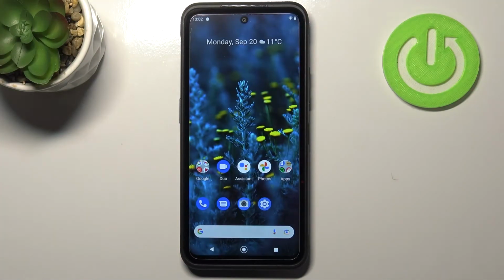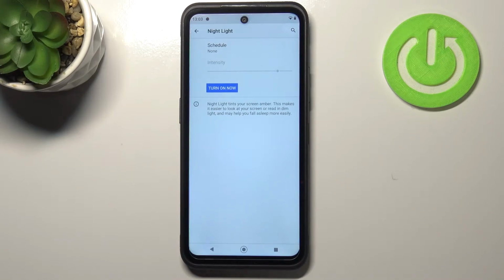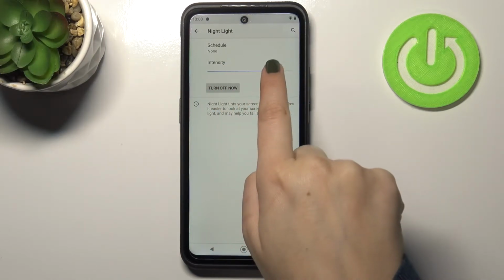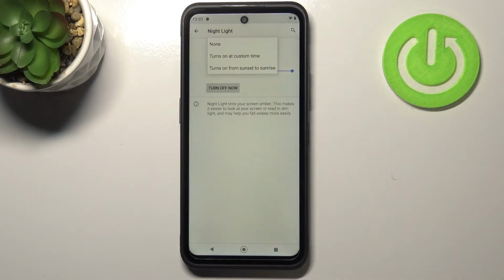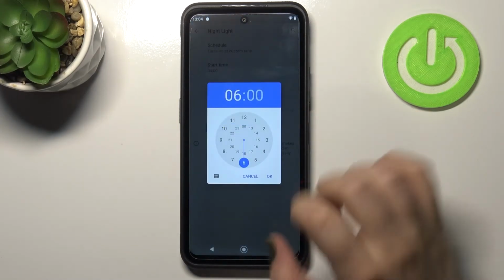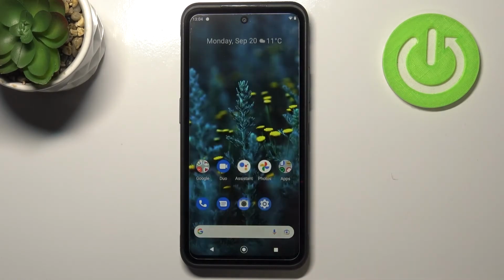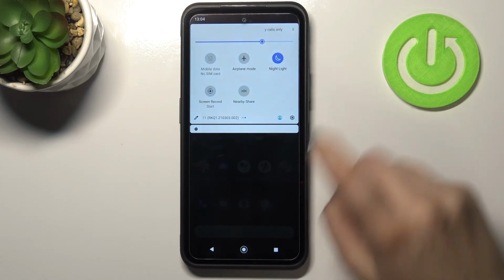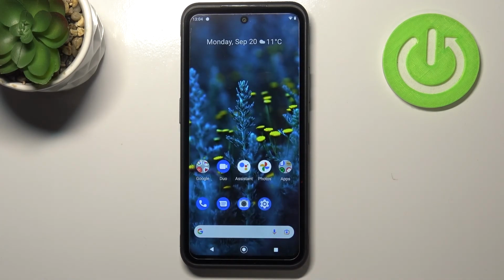How to Use Eye Comfort Mode in NOKIA XR20 – Turn On/Off Night Mode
If you are using the Nokia XR20 very often and you feel that your eyes are getting tired, let's watch a video about how to rest your eyes. We are about to show you how to activate a special feature called the eye comfort mode. Either way, this mode will filter out the blue light and turn it into yellowish tones. It will help protect the eyes from blue light and let them rest.

How to switch on Eye Comfort Mode in NOKIA XR20? How to open night mode in NOKIA XR20? How to exit night mode in NOKIA XR20? How to enable Eye Comfort Mode in NOKIA XR20?